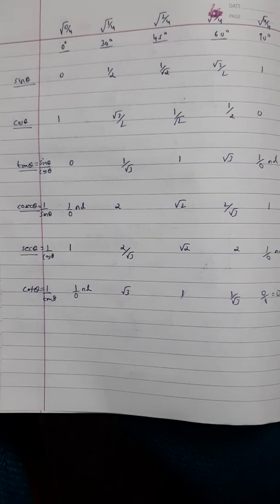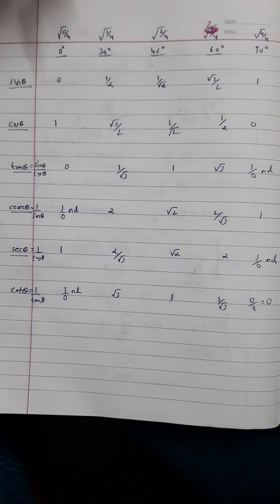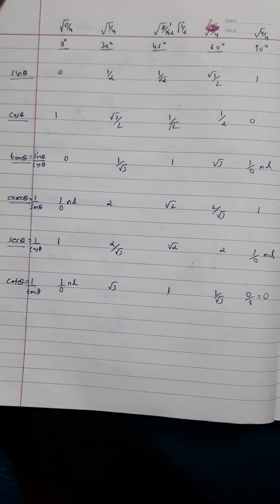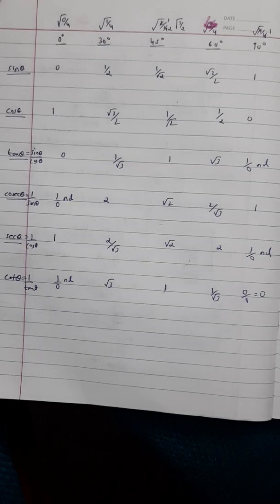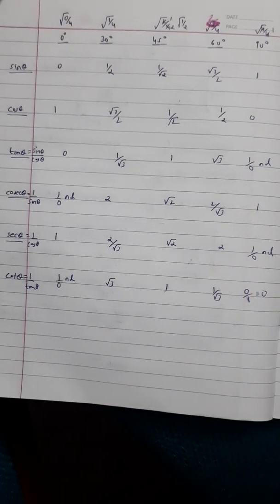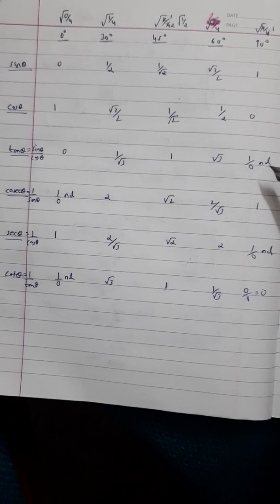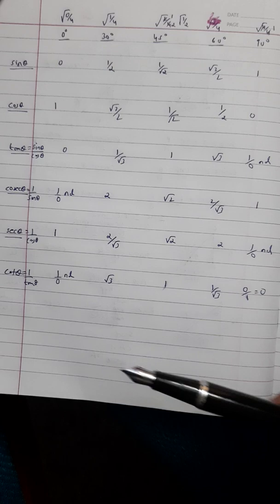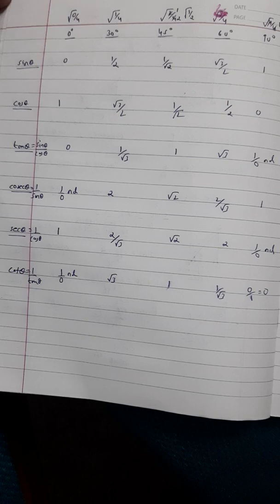Ex 8.2 trigonometric tables